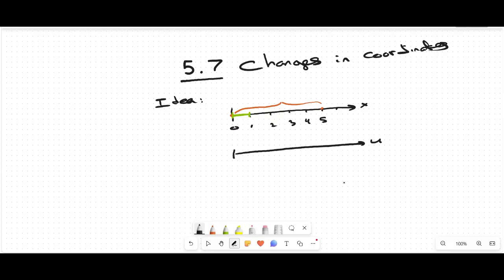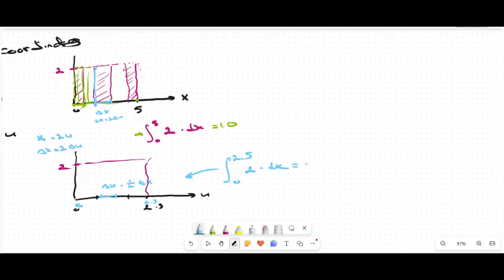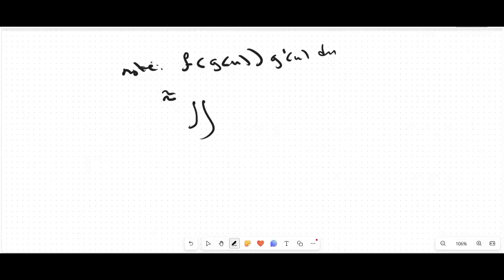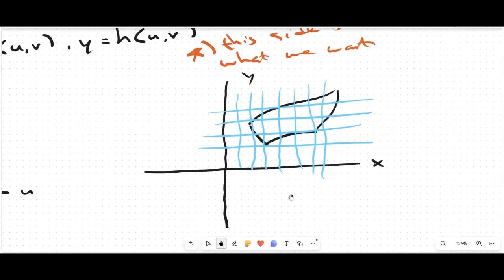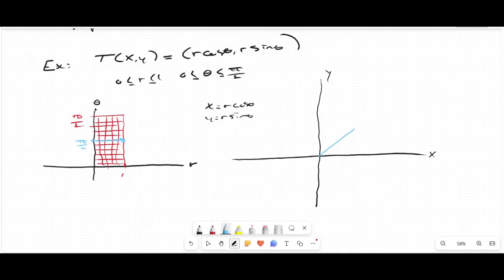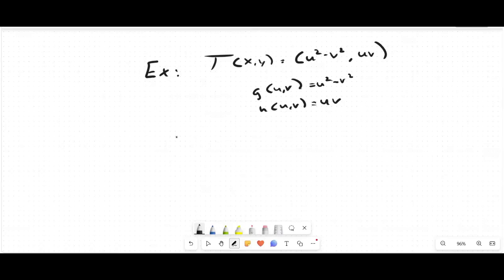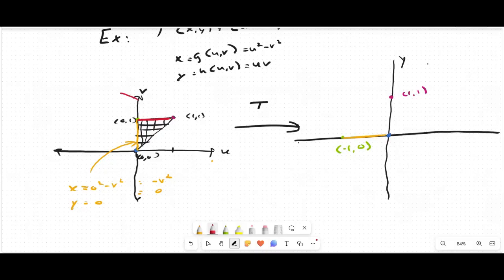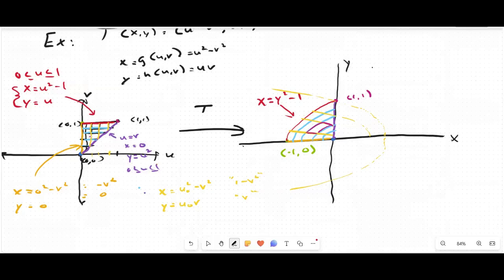WPI Calculus IV E1 2026, 06 23 2026